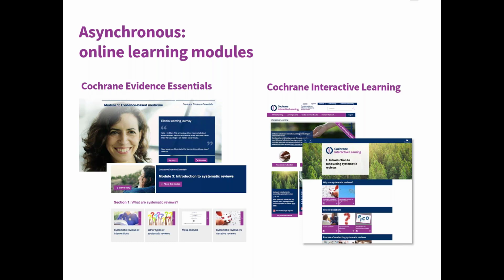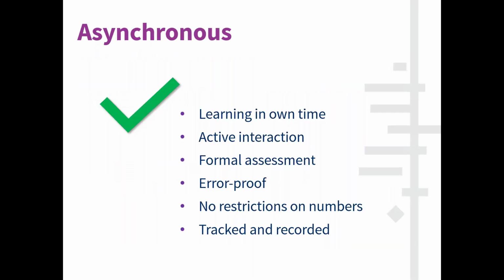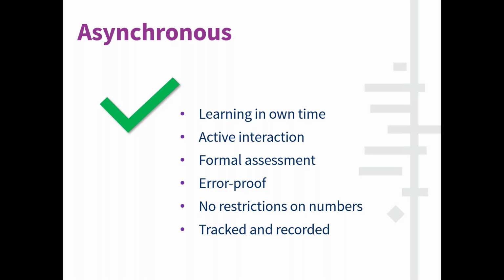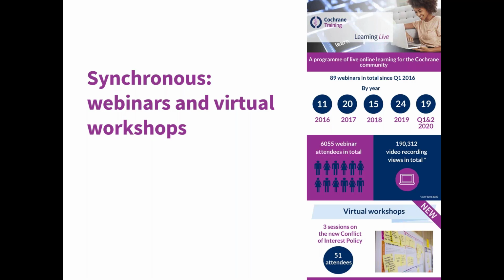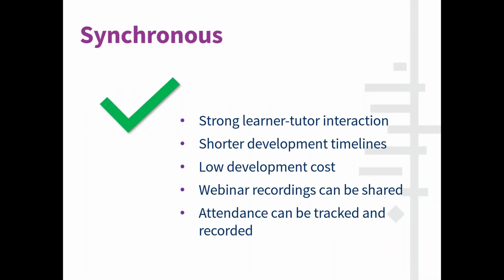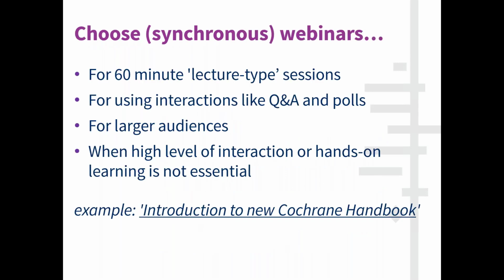Part 2: Synchronous vs. asynchronous learning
This is the second part of a Cochrane Learning Live webinar on how to organise live online learning: a guide to running webinars and virtual workshops